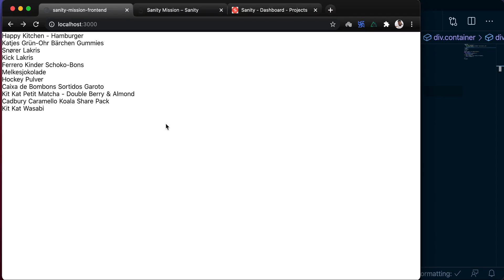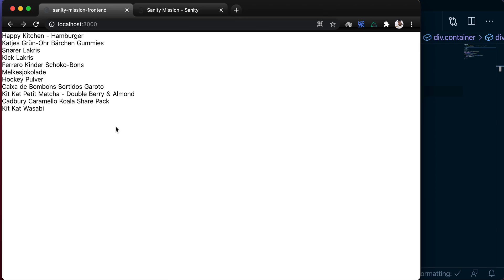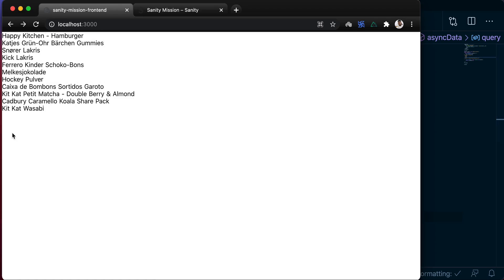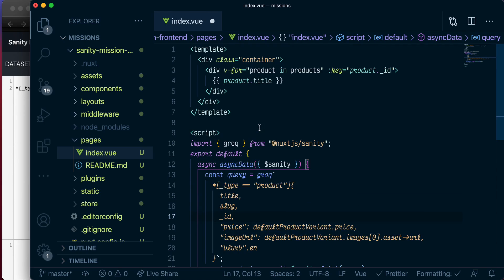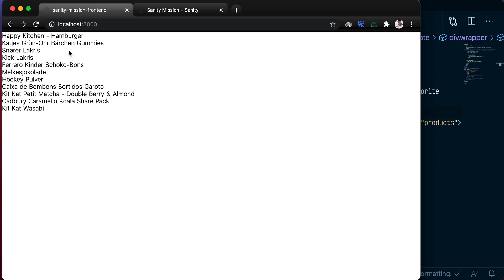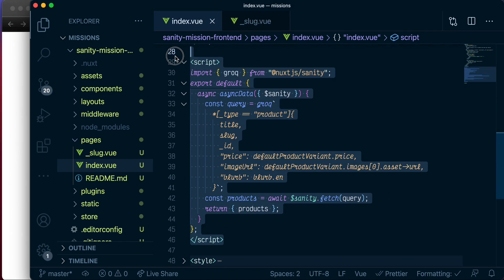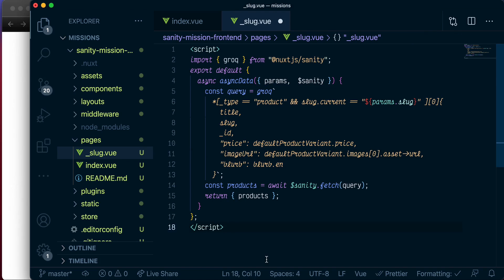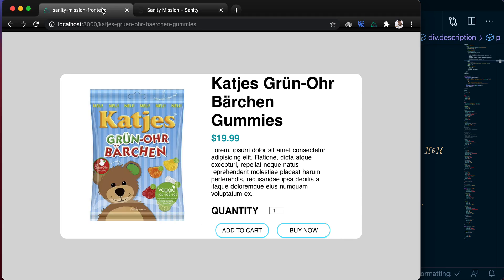Building with Sanity and Nuxt: Nuxt Dynamic Pages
In the last lesson, we successfully connected our Sanity application to this Nuxt.js frontend. We also displayed our products!

Now we will learn to properly tell Sanity where our frontend will be reaching out from. — in the Sanity dashboard.

00:00 Introduction
00:22 Add project as a recognized origin in Sanity application
01:13 Update Sanity query and run query
02:54 Update template and test
04:00 Create new pages and write query to fetch your product from Sanity
06:00 Walkthrough of new product page
06:35 Conclusion